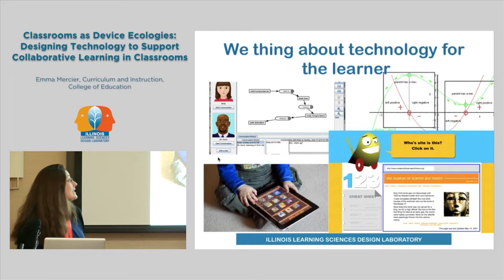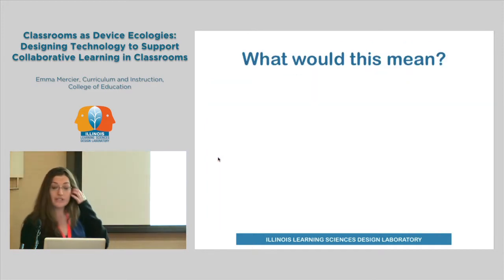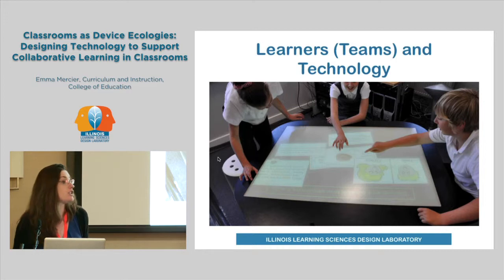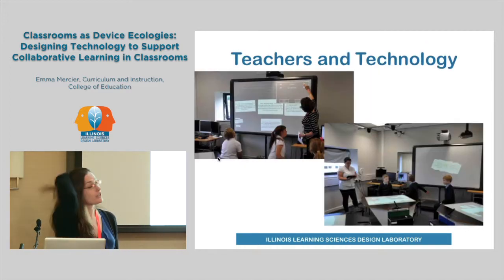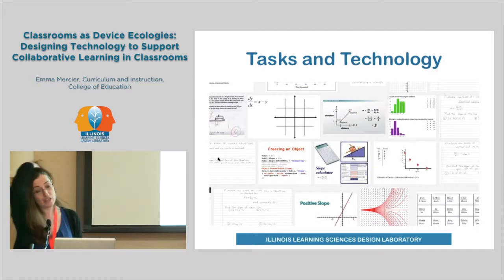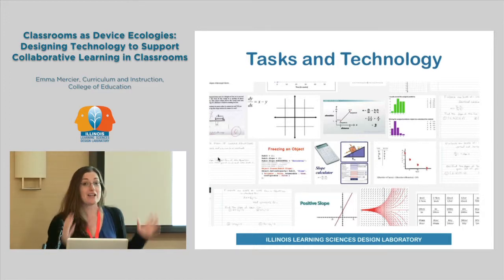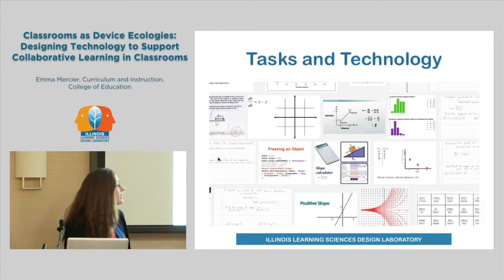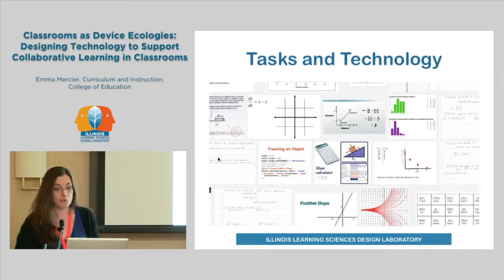Classrooms as Device Ecologies: Designing Technology to Support Collaborative Learning in Classrooms